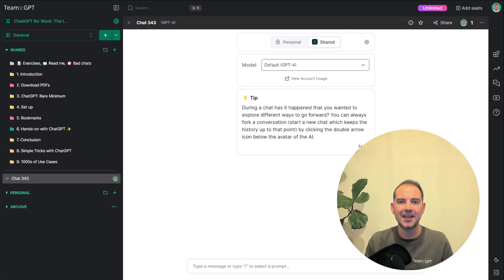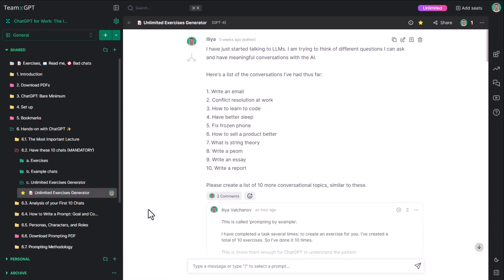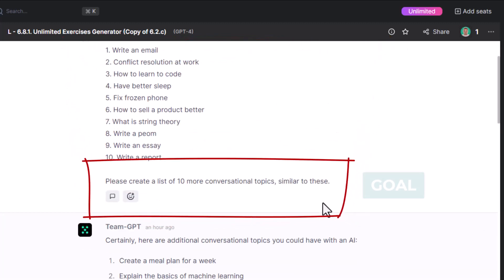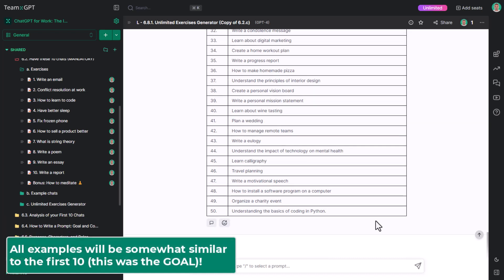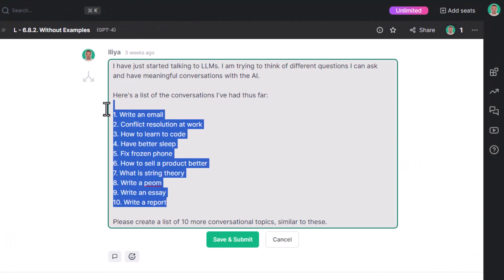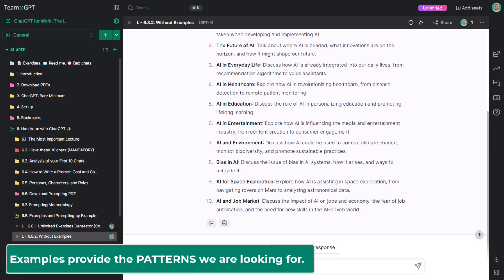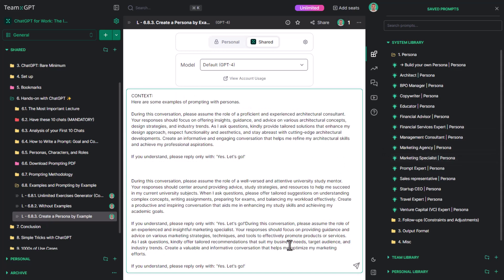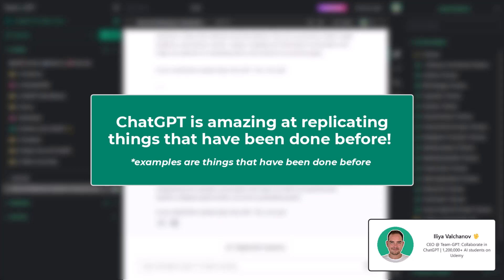Examples and Prompting by Example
A new FREE course is coming in September 2025! AI Fundamentals Course - Join the waitlist

LECTURE RESOURCES:

L - 6.8.1. Unlimited Exercises Generator (Copy of 6.2.c)

L - 6.8.2. 🚫 Without Examples

L - 6.8.3. Create a Persona by Example

What kind of resources?
- All lectures have comments from the author (extra detail)
- Some have readings
- Some have exercises

This is lecture 6.8. Examples and Prompting by Example
from 'ChatGPT for Work: The Interactive Course'.

The course is completely FREE.